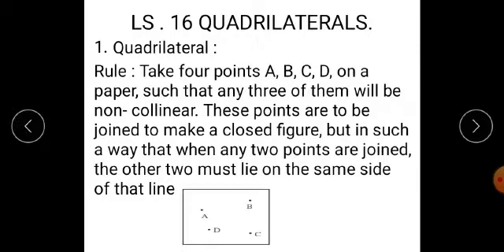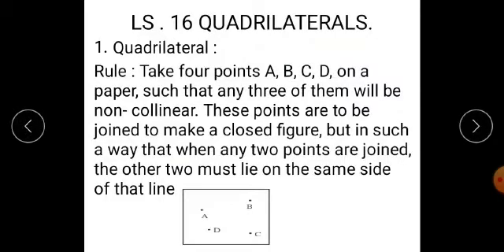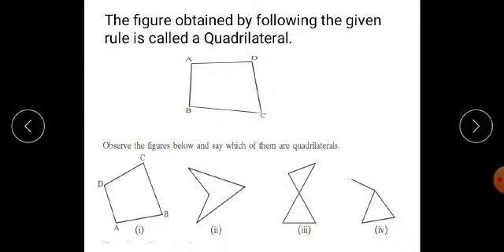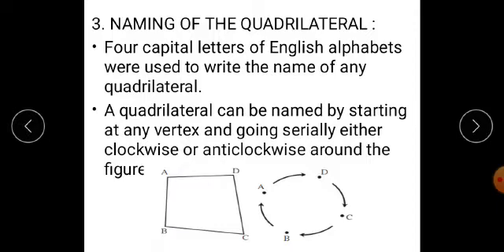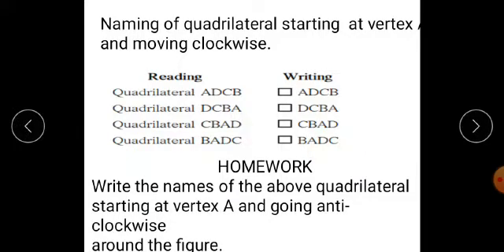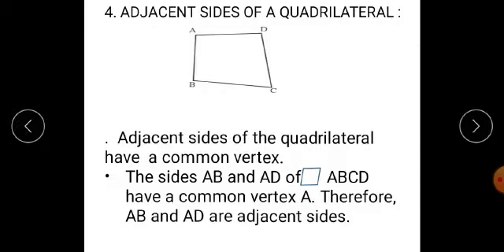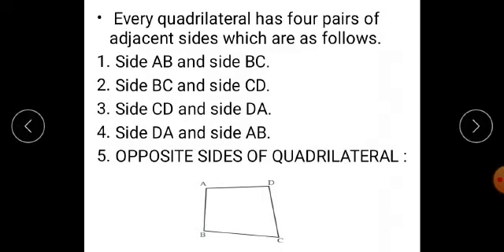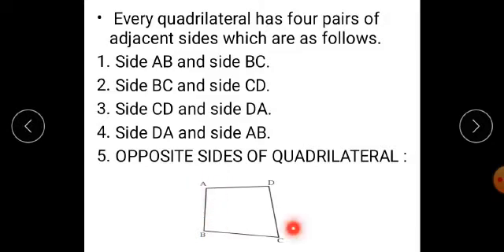Maths Std 6th 8 Mar